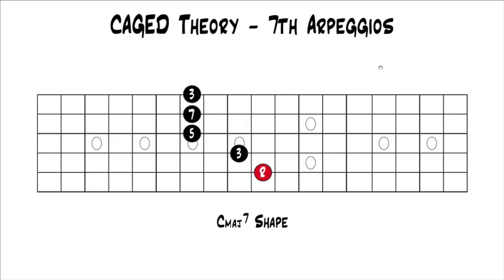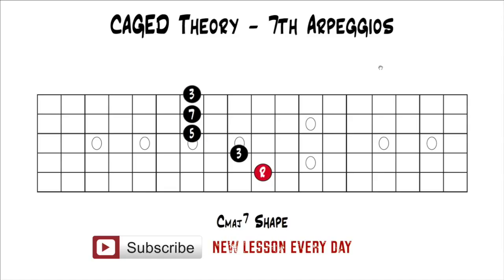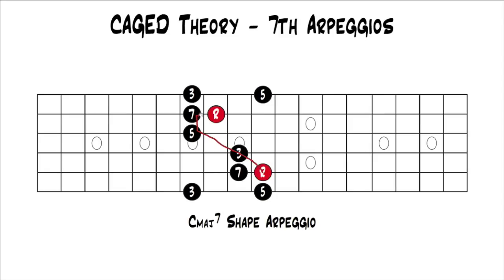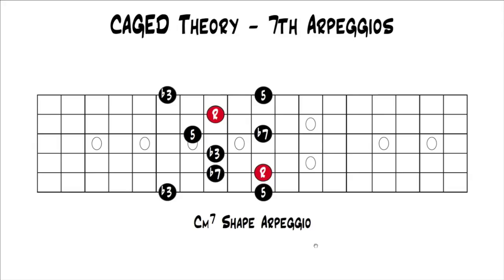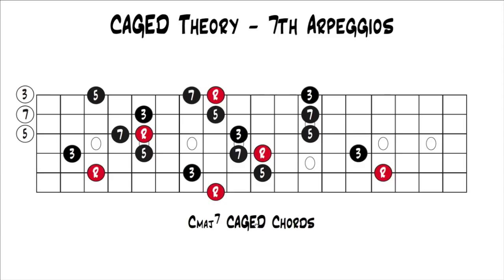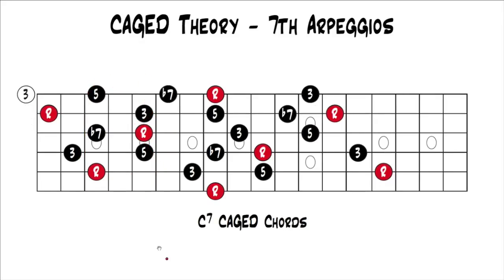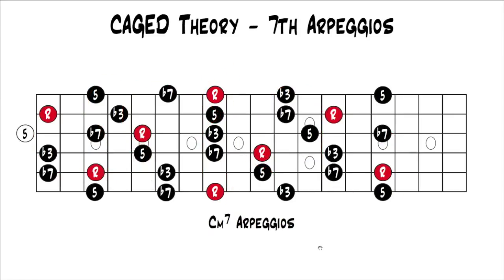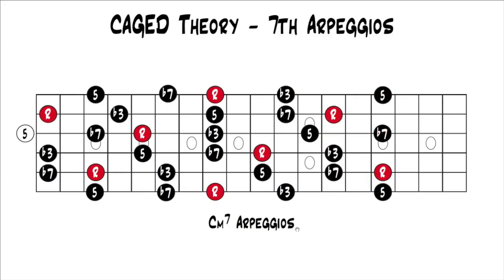CAGED Theory - 7th Arpeggios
Learn how to build 7th Arpeggios around the CAGED Chords
Click the link to access our FREE CAGED System Theory eGuide, along with the rest of our courses

This is lesson 15 in our new series “CAGED Theory”. In this series we’ll look at all the main uses for the CAGED System. We’ll not only cover the basics of the CAGED System, but we’ll look at deeper levels of it as well as practical uses.

*Lesson 1: How to turn the open CAGED chords into barre or moveable chords
*Lesson 2: How to play one chord up and down the fretboard using the CAGED System
*Lesson 3: How to find Minor CAGED Chords
*Lesson 4: How to use the CAGED System to play chord progressions
*Lesson 5: How to find Major Triads in Major CAGED chords
*Lesson 6: How to find Minor Triads in Minor CAGED chords
*Lesson 7: How to Comp with Triads
*Lesson 8: How the CAGED Chords fit within the Major Pentatonic Scale
*Lesson 9: How the CAGED Chords fit within the Minor Pentatonic Scale
*Lesson 10: How the CAGED Chords fit within the Major Scale
*Lesson 11: How the CAGED Chords fit within the Major Scale Modes
*Lesson 12: How to Build Major 7th CAGED Chords
*Lesson 13: How to Build Dominant 7th CAGED Chords
*Lesson 14: How to Build Minor 7th CAGED Chords
*Lesson 15: How to Build Triad Arpeggios around CAGED Chords
*Lesson 16: How to Build 7th Arpeggios around CAGED Chords